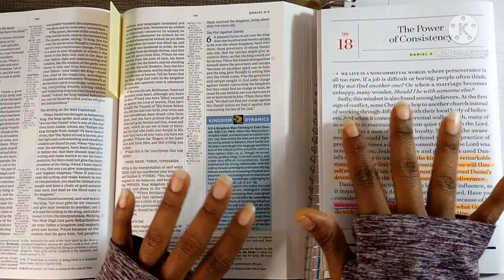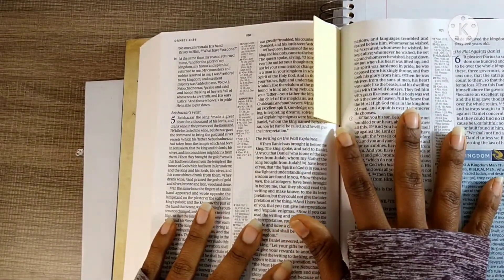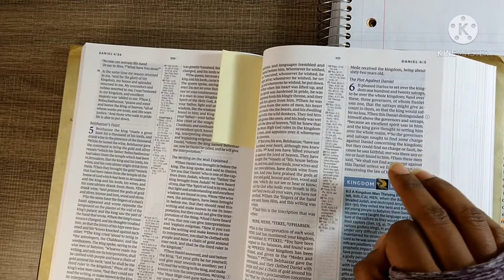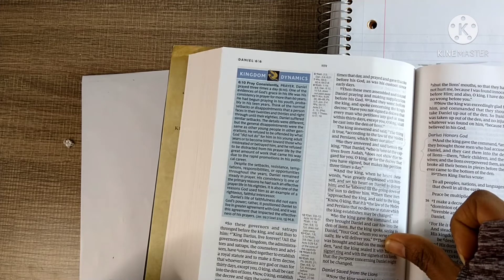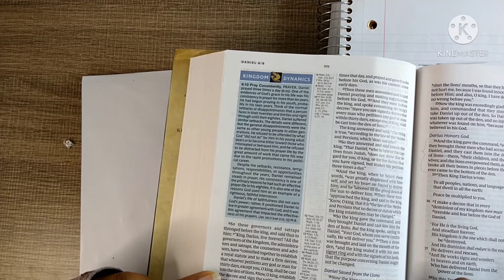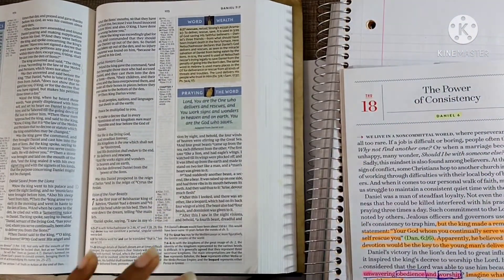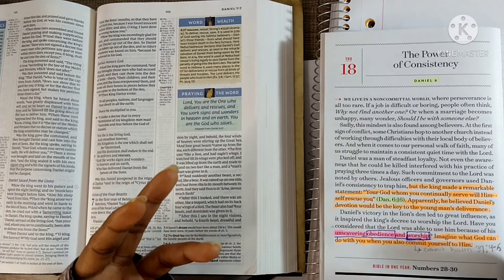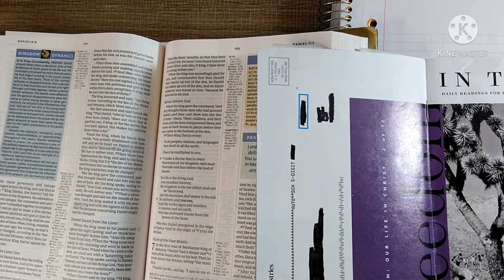How I Do My Devotional Time With God: Quiet Time!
Hello all. Sharing one of the ways I do devotional time with God.

Resources are used:
 * Highlighters
 * Pen
 * Bible: The Spirit- Filled Bible NKJV by Jack W. Hayford

Free devotional by InTouchMinistries.org.
sign up to receive it free monthly.

This video is not for children 13 and  under.